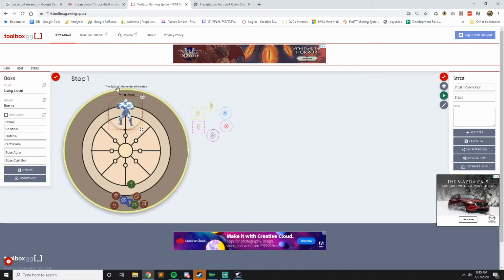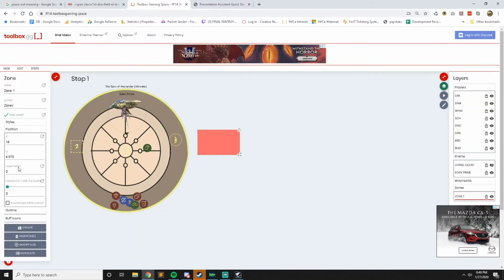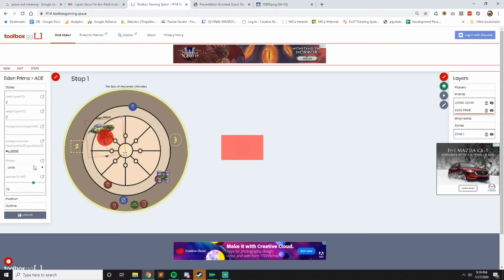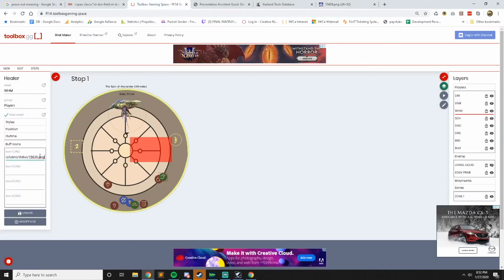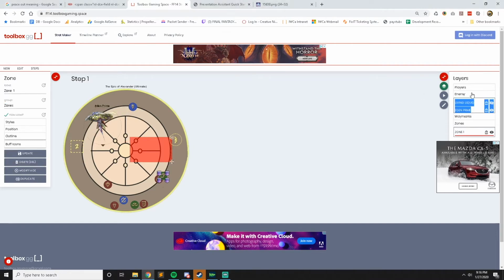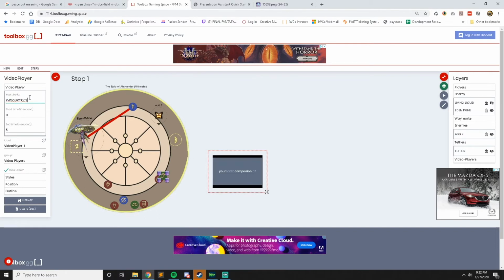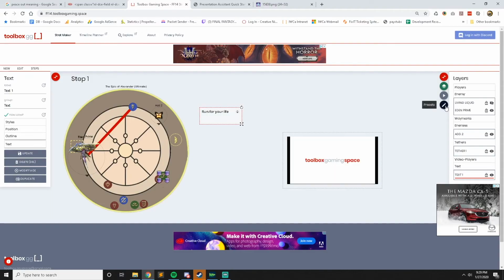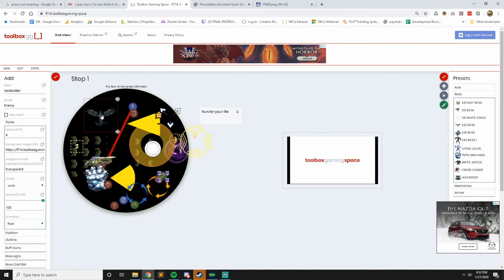FF14 Strat Maker Tutorial Part 1/2